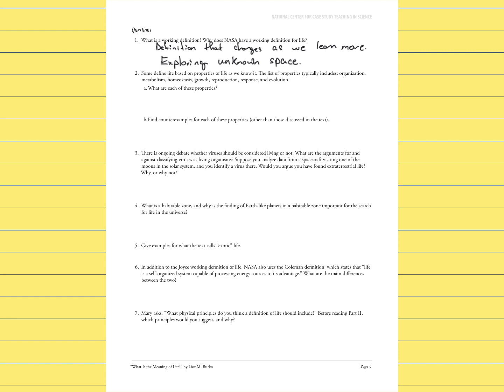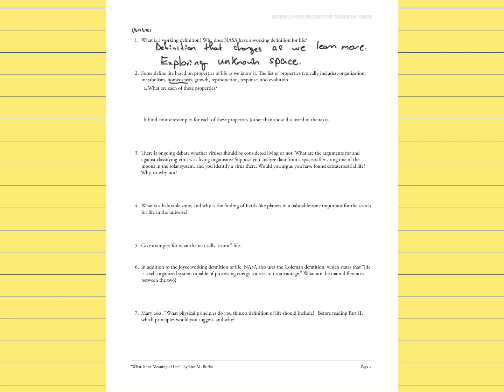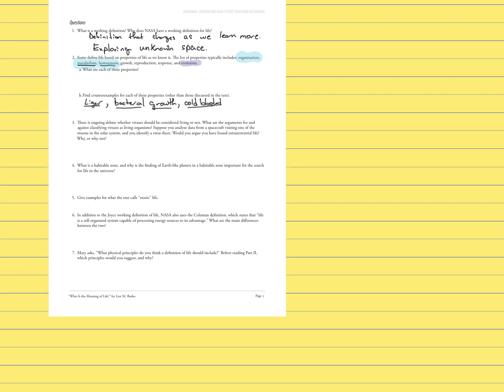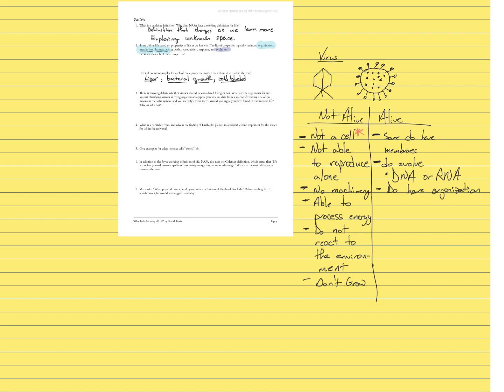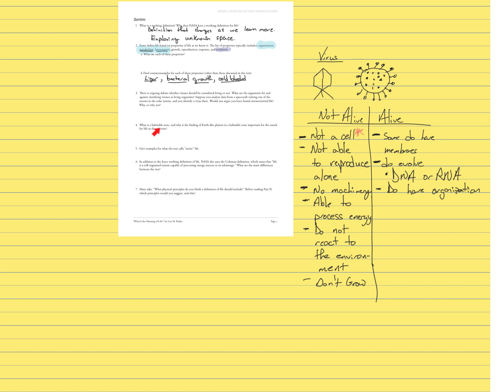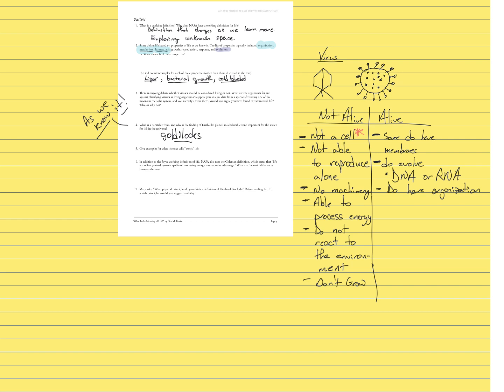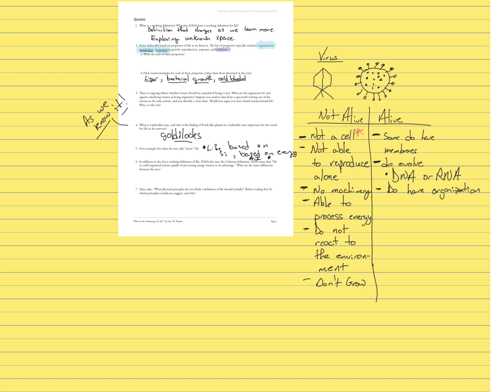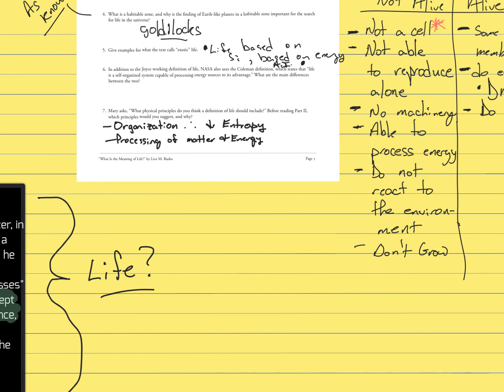answers of 1-7